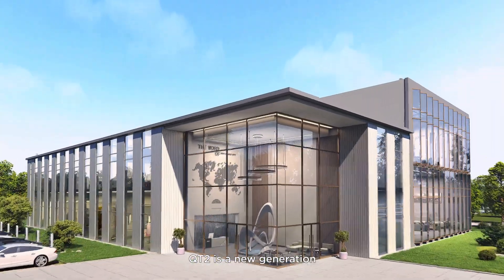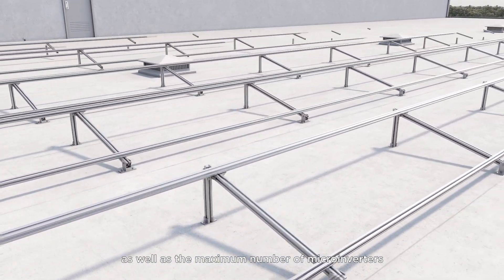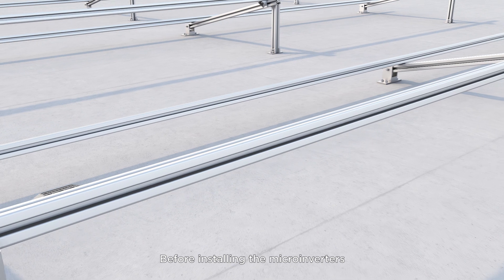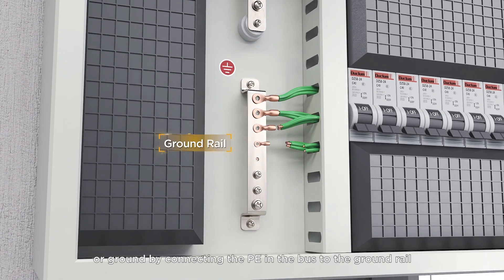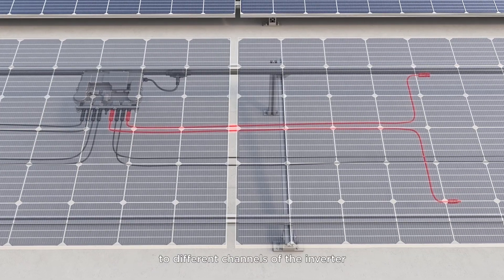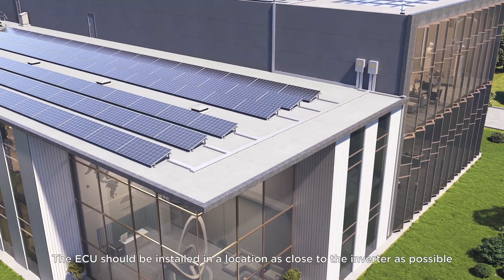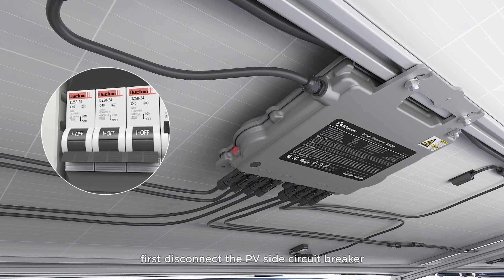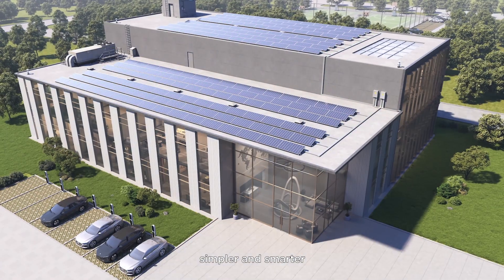QT2 C&I Three-Phase Microinverter Installation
Get a quick but powerful introduction to the QT2 three-phase microinverter architecture and installation process. This video covers the key components of the QT2 system, helping installers and solar professionals understand its layout, scalability, and ease of integration.

For a deeper dive, check out our full QT2 product overview and training webinar, where you'll find detailed step-by-step installation guidance and expert-led training resources designed to set you up for success.